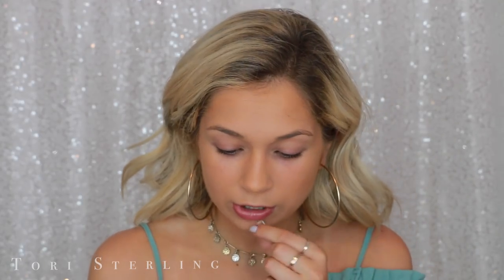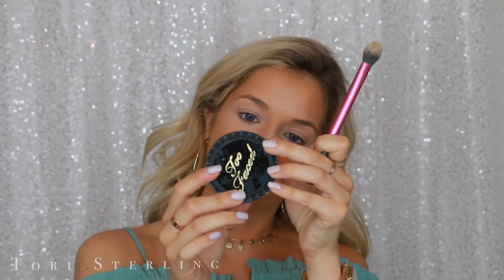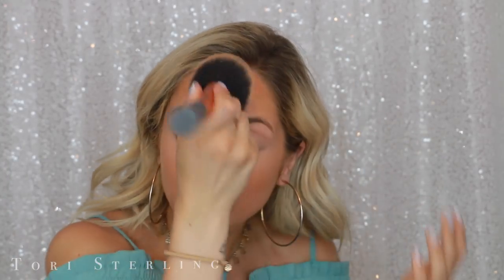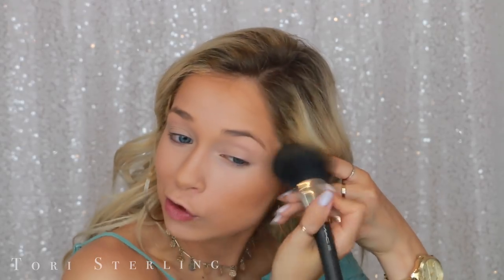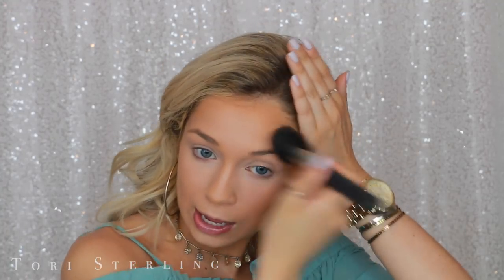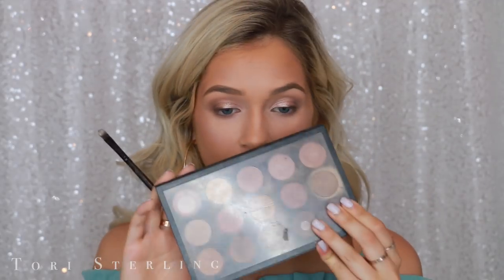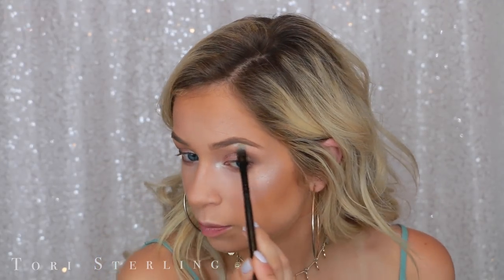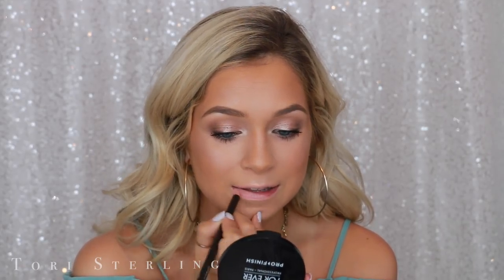Everyday Summer Makeup Tutorial | You WILL BE OBSESSED with this Makeup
Hiiii! Here's my everyday summer makeup tutorial that you NEED in your life. It is glowy and natural and everyday I know you guys will love it as much as me!! Enjoy this everyday summer makeup routine!♡ S U B S C R I B E

Xoxo, Tori